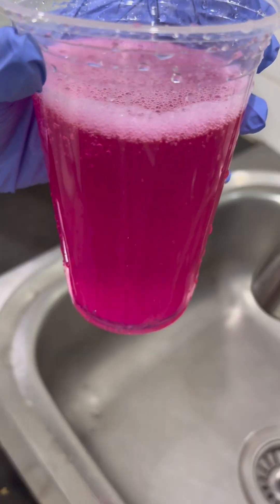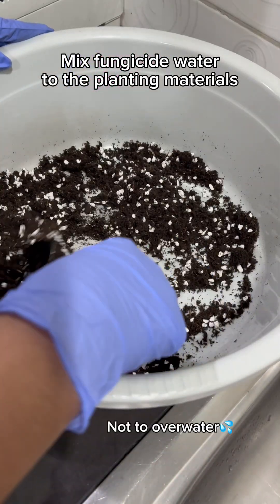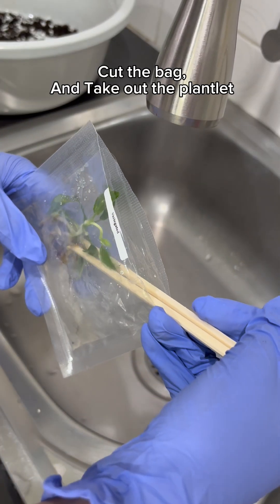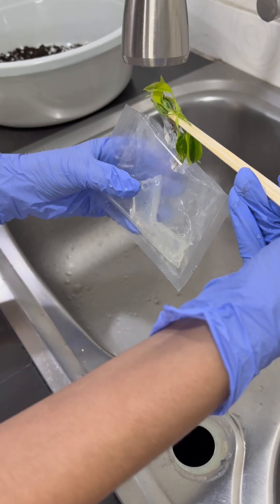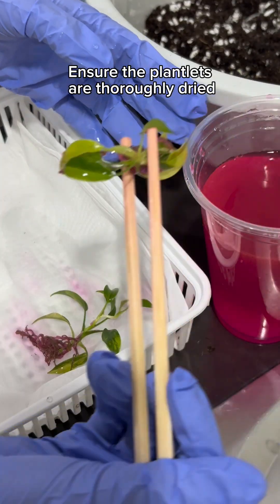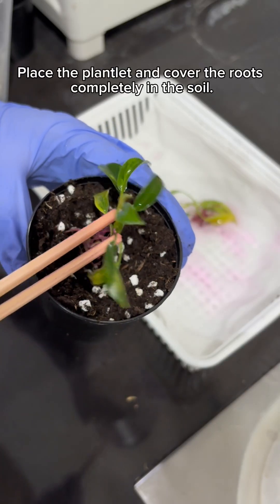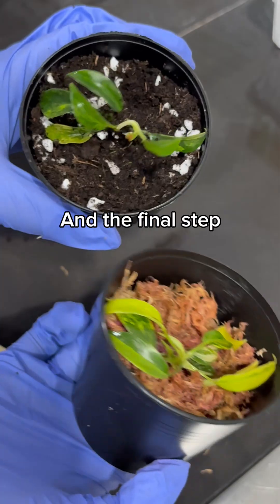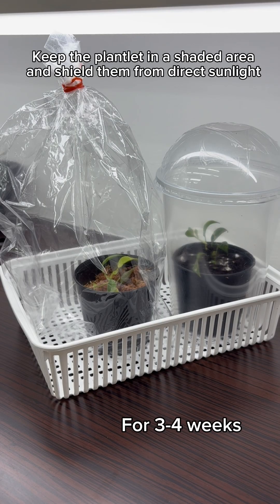Simple Steps for Your Tissue Culture Nursery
It’s essential to give your tissue culture plantlets the time they need to acclimate to their new surroundings. This gradual adjustment process is important for their overall health and vitality.
Here are some essential steps to help you successfully acclimate your tissue culture plantlets:

Step 1: Giving the Time to Adjust
When you receive your tissue culture plantlets, do nothing for the first 1-2 days to ensure they are adapted to their new temperature.

Step 2: Applying Fungicide and Mixed Water
To mitigate the risk of fungal infections, it is advisable to prepare fungicides such as Captain, carbendazim, or betadine. These should only be utilized for 15 minutes, in conjunction with a rooting hormone. Subsequently, pour the fungicide and water mixture onto the planting material. It is crucial to exercise caution and avoid overwatering, ensuring the soil remains consistently moist.

Step 3: Bringing Plantlets Out
Bring culture plantlets out of the plastic bag, and remember to trim away anything that needs to be removed by clearing anything that might obstruct the plantlets' growth. After the clearing process, put the plantlets into the water.

Step 4: Cleaning the Root and Rest
Use a gentle brush to clean any remaining gel from the roots until they are entirely clean and do not have residue. Following the cleaning process, immerse the plantlets in mixed water for a duration of 3 to 5 minutes.

Step 5: Drying and Planting
Thoroughly dry the plantlets' tissue before planting them in the pot, ensuring that they are buried at least 2 inches deep or that no roots are exposed above the soil.

Step 6: Before the Last Step to Grow
Place the potted plant into an airtight container for 3 to 4 weeks, ensuring that the container is tightly sealed. Before sealing, generously water the plantlets and allow any excess water to drain off. During this phase, it is advisable to keep the plantlets in a shaded area and shield them from direct or intense sunlight.

Step 7: Slowly Introduce to Fresh Air
Please ensure that the plantlets remain covered for the initial seven days. Subsequently, over the next 7 to 10 days, gradually accustom to ambient air by allowing an hour of natural light and air every few days. Slowly increase the duration until the plantlets are fully acclimatized to their new surroundings.

Recommendation
Please adhere to the following guidelines for plantlets care:
Recommend to label the container with the plant's name and planting date for proper record-keeping.
Refrain from opening the container, except if the plantlets show signs of dehydration. In such cases, carefully moisten the soil, ensuring that water does not come into contact with the plantlets.
After 2-3 days, assess the plantlets' condition by inspecting the container. The absence of condensation on the inside indicates the need for additional moisture to sustain the plantlets.
Ensure the temperature remains below 30°C (86°F) as elevated temperatures may adversely affect the plantlets.
Maintain a humidity level from 80% to 99% to facilitate optimal plantlet growth.
Provide appropriate lighting for the plantlets, preferably utilizing an LED tube T8.

Remarks:
If the delivered plantlets exhibit signs of bacteria or fungus, please be assured that they can still be grown as usual. The infection will not affect their ability to succeed. However, it’s important to plant them within 7 days of noticing the issue.

We are pleased to provide you with expert advice and tailored solutions.